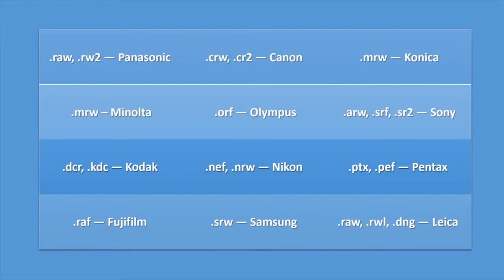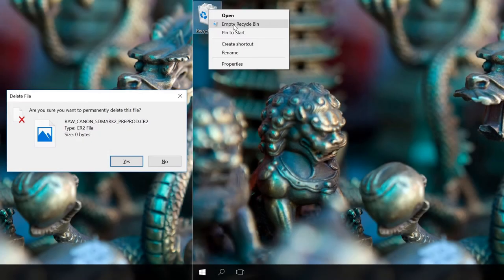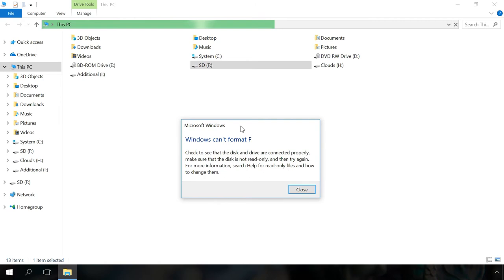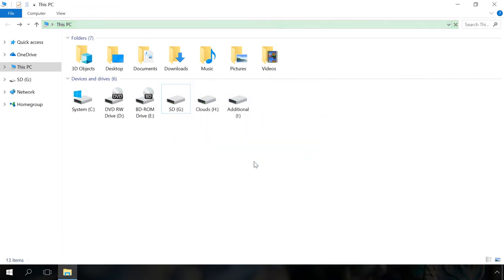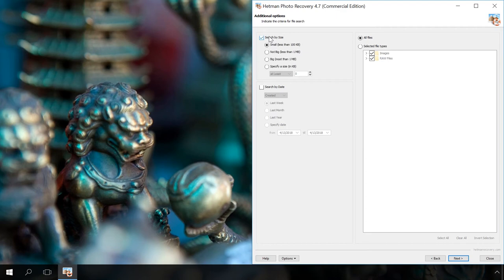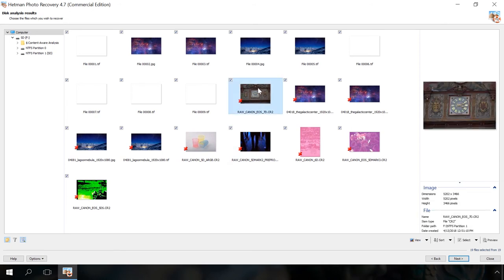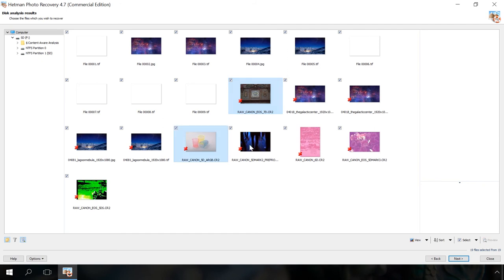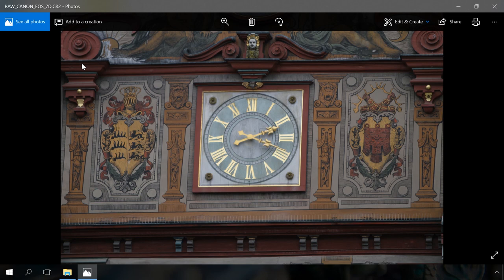📷 How to Recover Cr2, RAW, NEF, CRW Photos after Deleting or Formatting in 2021 ⚕️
👍 Watch how to recover lost or deleted photos in the RAW format. An image in the RAW format is a photo saved by a camera to a memory card with minimal processing. Though RAW images seem to be common knowledge, RAW is a kind of a generalized name for a large group of formats meaning unprocessed pictures, but every camera manufacturer actually has their own RAW format.

Content:
0:00 - Intro;
0:29 - Image format of different cameras
1:22 - Reasons for losing RAW images
2:39 - How do I get my lost RAW photos back?

For example, they are:
.raw, .rw2 — Panasonic
.crw, .cr2 — Canon
.mrw — Konica
.mrw – Minolta
.orf — Olympus
.arw, .srf, .sr2 — Sony
.dcr, .kdc — Kodak
.nef, .nrw — Nikon
.ptx, .pef — Pentax
.raf — Fujifilm
.srw — Samsung
.raw, .rwl, .dng — Leica

Also,
.bay — Casio
.x3f — Sigma
.ari, .dpx — Arri
.erf — Epson
.3fr — Hasselblad
.mef — Mamiya
.r3d — Red One
.dng — in Adobe software.

So in this video we’ll talk about recovering photos in these formats.

I’d like to draw your attention to the fact, that if the files were deleted accidentally, in 99% of the cases there’s not going to be any problem to recover them. On the contrary, if you don’t handle the memory card or camera right, or if there is a file system error or damaged file system, the quality of data recovery will depend on many factors. Which means that recovering 100% of data in 100% quality is not always possible, just physically.

That is all for now. Ask questions in your comments. Good luck.